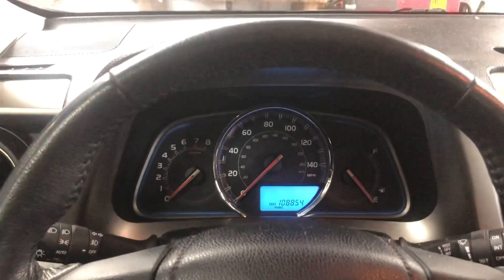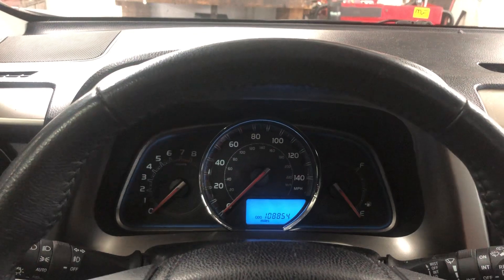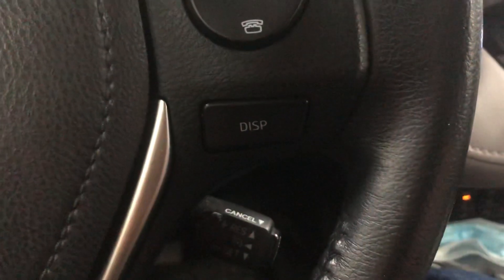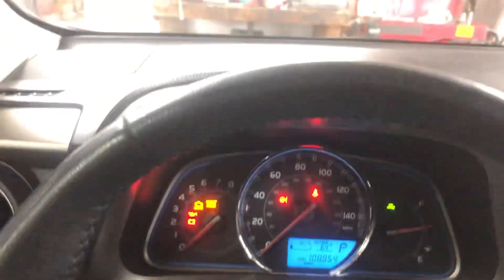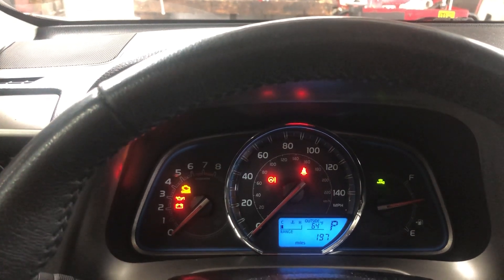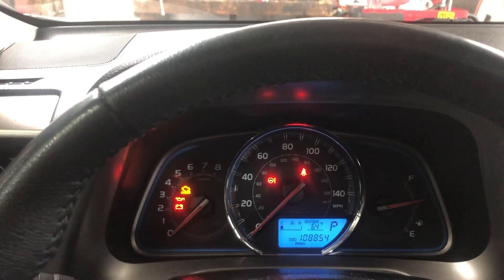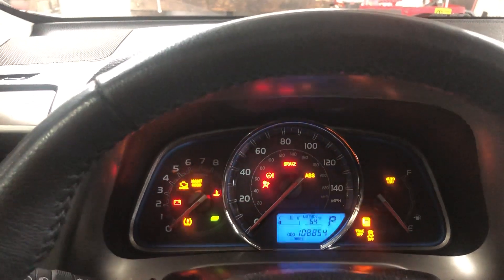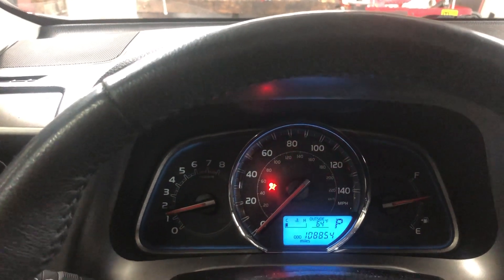2015 Toyota RAV4 maintenance required light reset